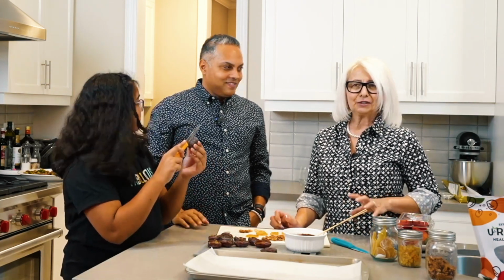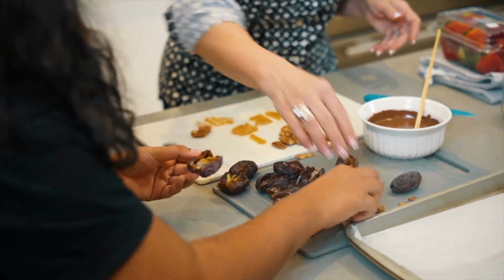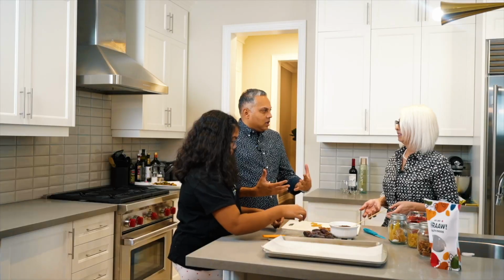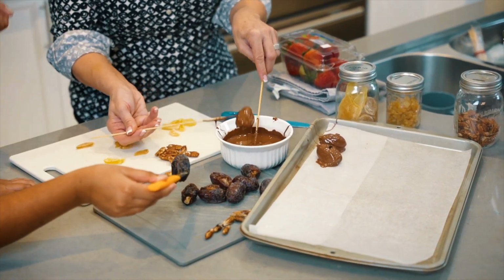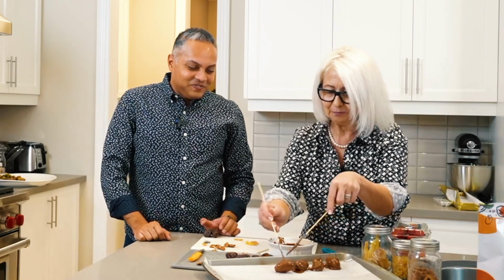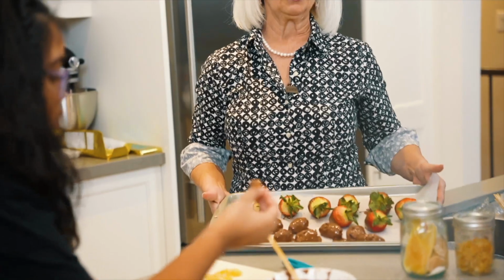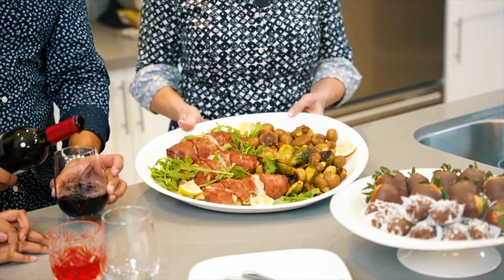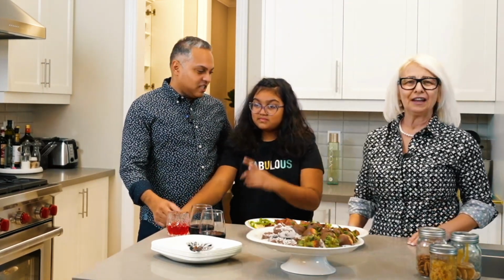Chocolate Recipes 5-minute Crafts | Medjool Dates With Nuts | Quick Desserts Recipes | The SN Team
Who doesn't love a good treat? This time, it's chocolate-dipped confections that are guaranteed to satisfy any sweet tooth. Step up your game with these delicious recipes and watch as they become the star of parties or simple gatherings at home - perfect for neighbors and friends!

Forget February, it has already come and gone but the sweet treat cravings are still here! Get ready to tantalize your taste buds with these delectable chocolate-dipped confections. From strawberries to Medjool dates, satisfy any sugar craving with these fuss-free recipes - no matter what time of year it is. Let's get dipping - plus this is best shared with Real Estate talks, especially about Building Generational Wealth!

The Sherif Nathoo Team
Real Broker Ontario Ltd., Brokerage
130 King Street West, Suite 1800
Toronto, Ontario M5X 1E3